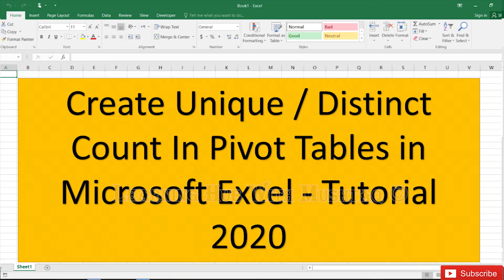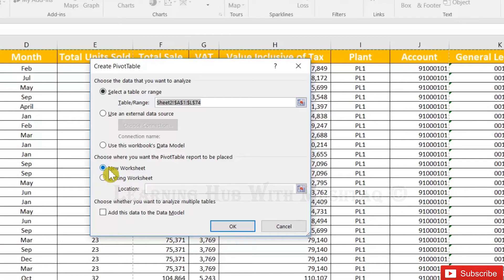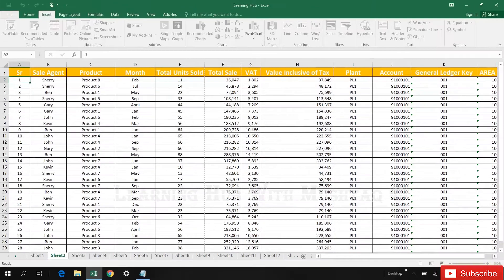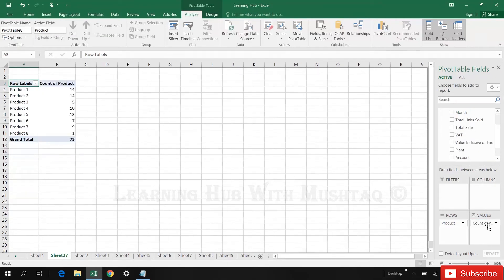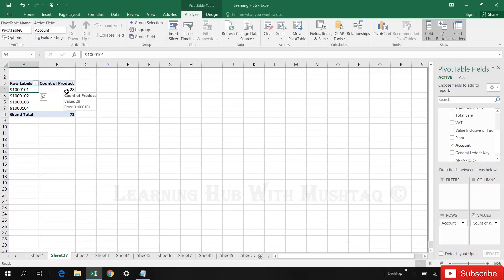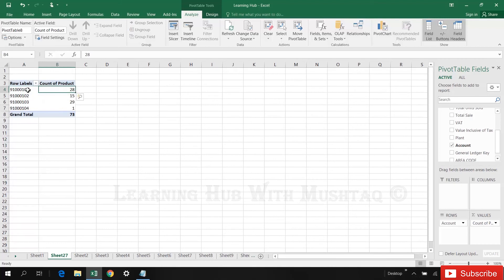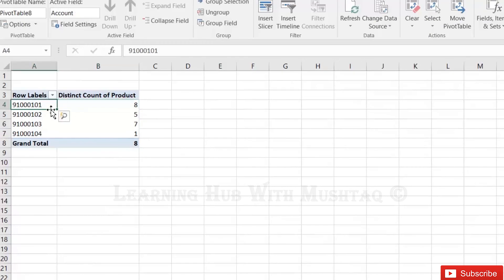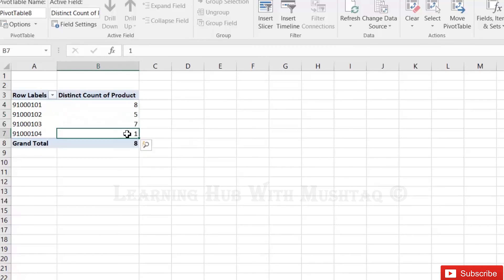Create Unique or Distinct Count In Pivot Table in Microsoft Excel Tutorial 2020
Watch below links if you want to learn Pivot Table from different angles